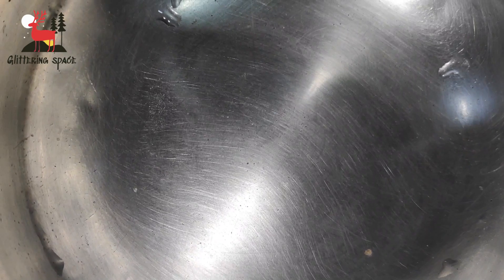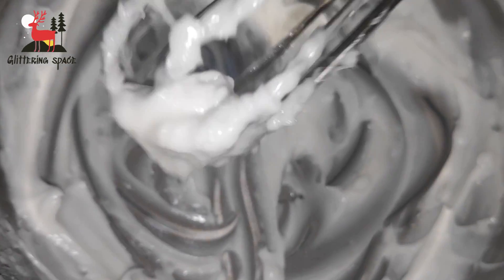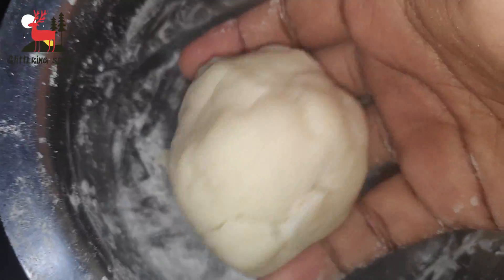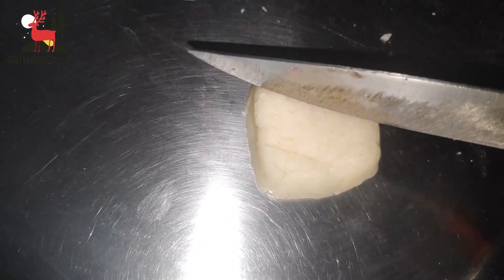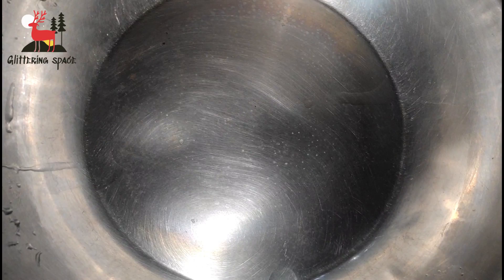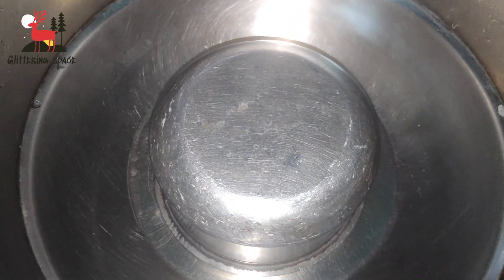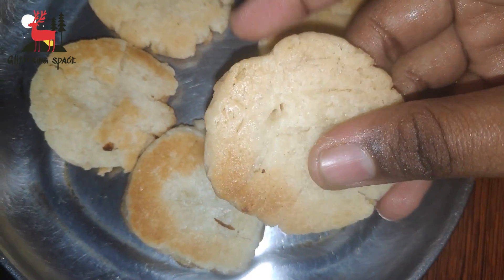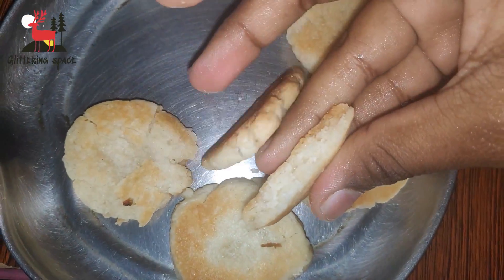Homemade BUTTER COOKIES in Tamil | no oven no egg